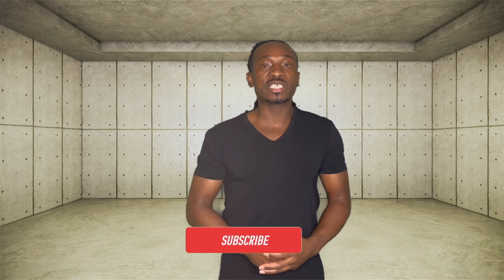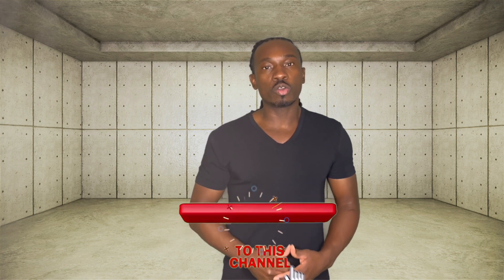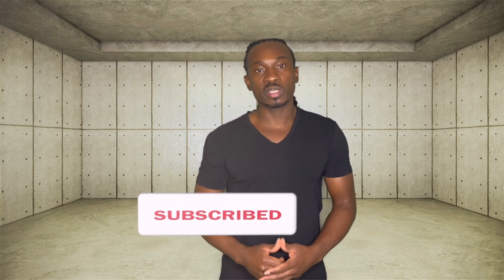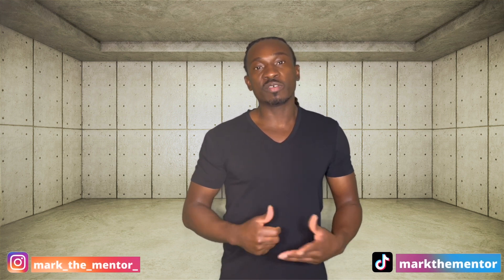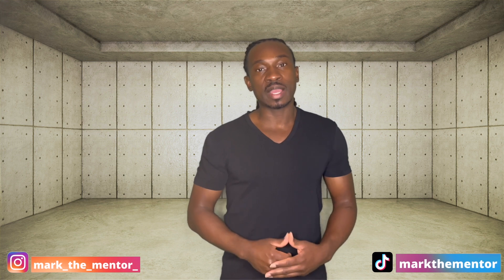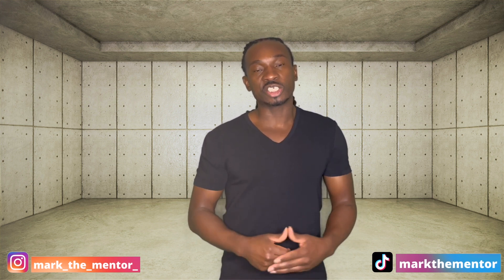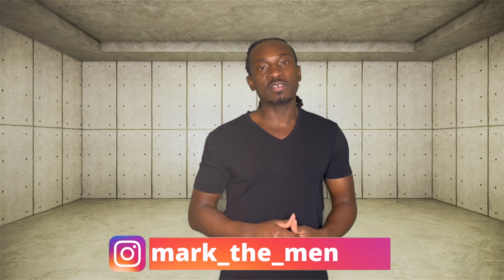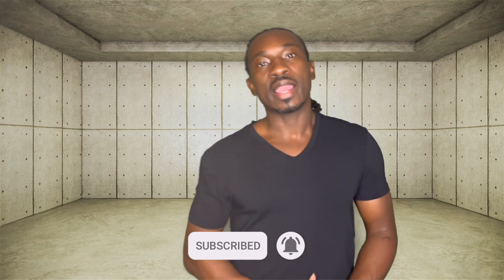5 Commercial Insurance Companies For Your Box Truck Business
In this video I have comprised a list of 5 commercial insurance companies for your box truck business. Here are the links to their websites below:

5. National Liability & Fire Insurance